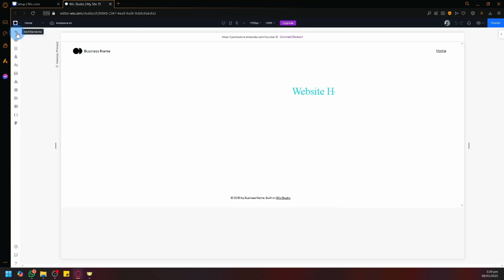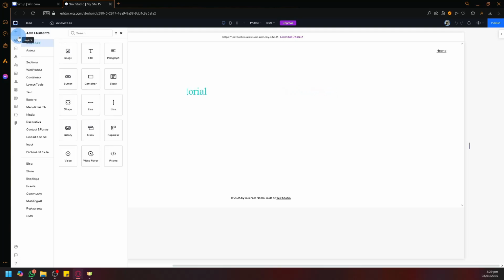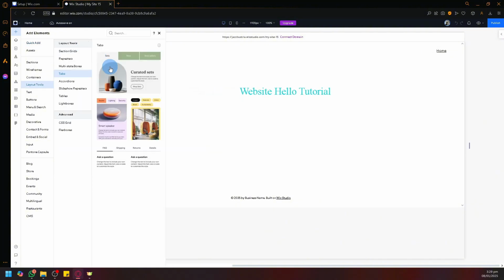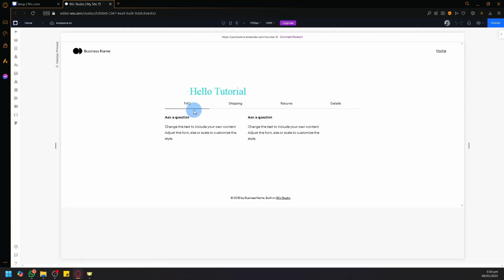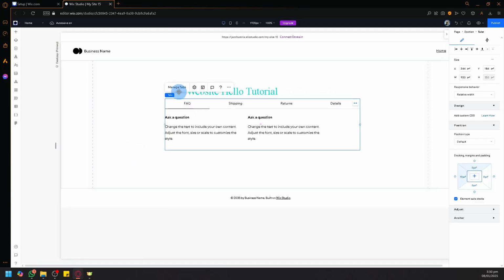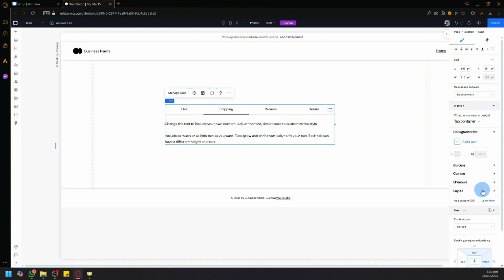How to Create Tabs in Wix Studio (Best Method)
Learn the best method for creating tabs in Wix Studio with this tutorial. Follow along for step-by-step instructions on setting up tabs on your Wix website.